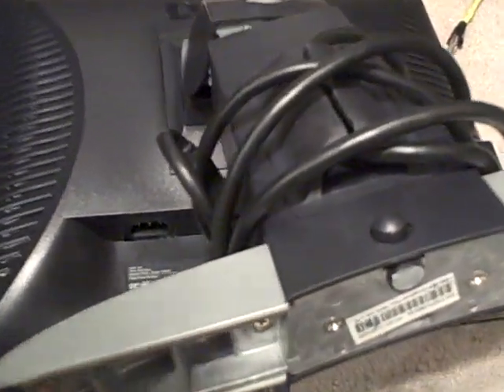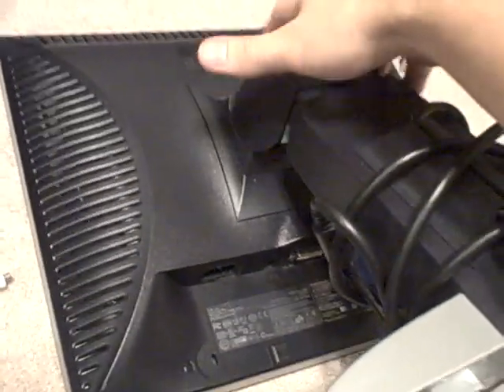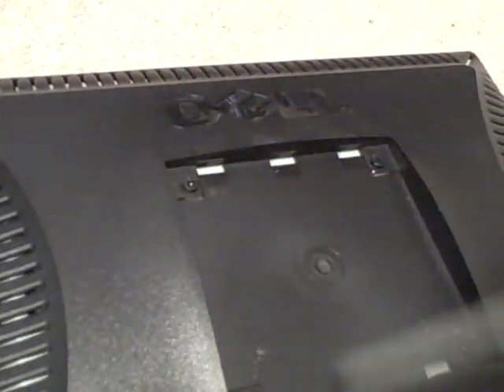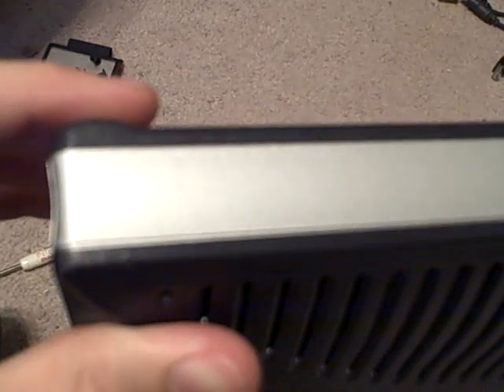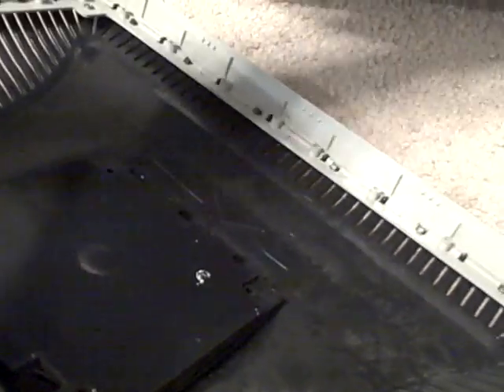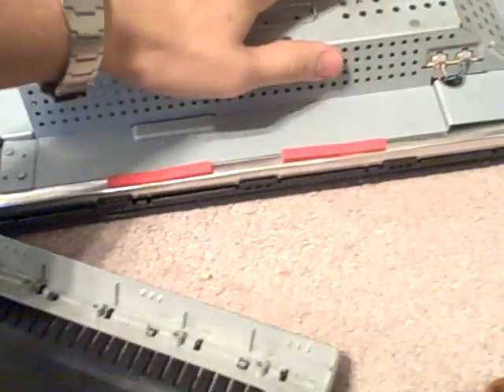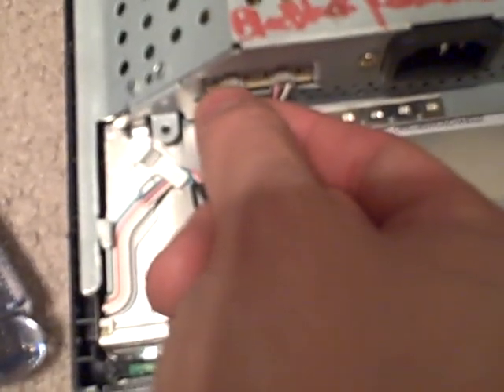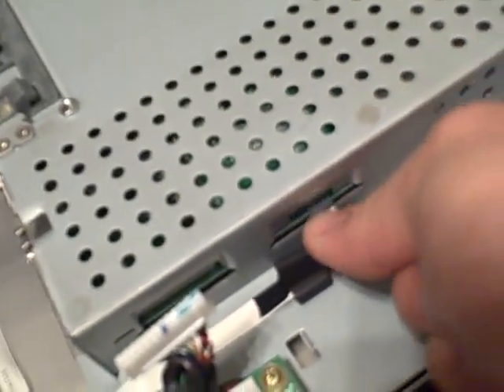Disassemble 17" Dell LCD Monitor for repair part 1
This is how to disassemble a dell 17" monitor, this is a 1704FPVt while the one in the other video is a 1704FPTt. They look identical and both suffered from 2 bad capacitors on the power supply board. Both units would not turn on.